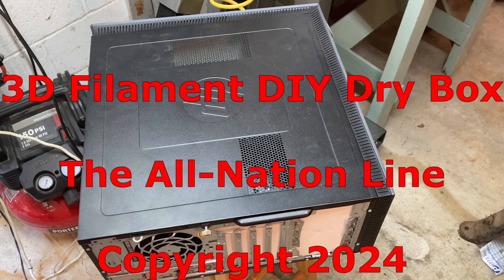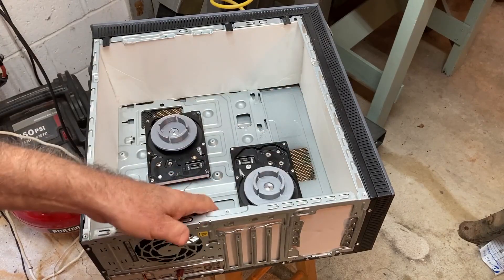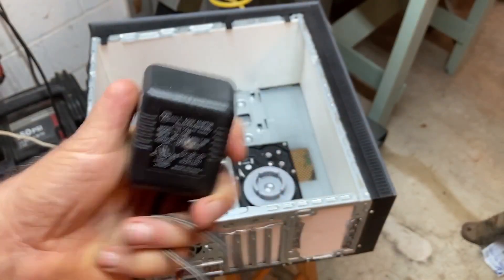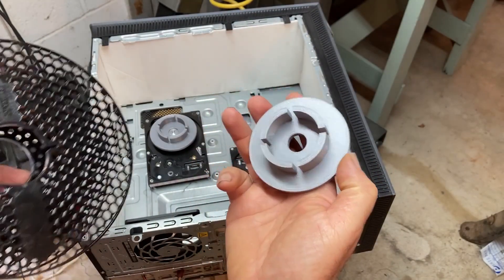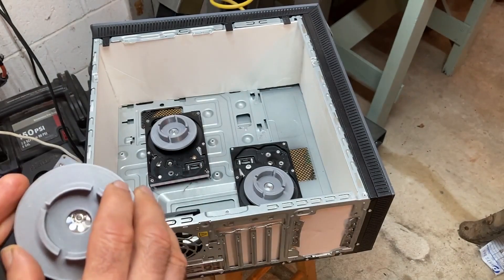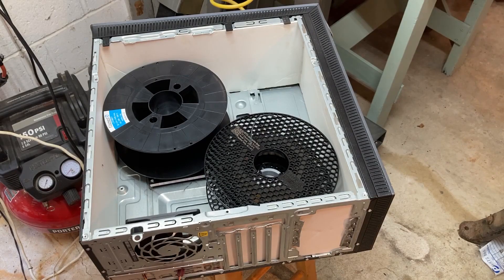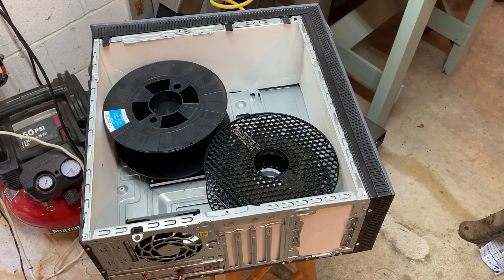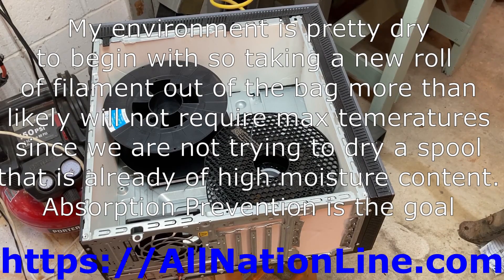DIY Dry Box Project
The All-Nation Line
Keeping The Filament Dry…